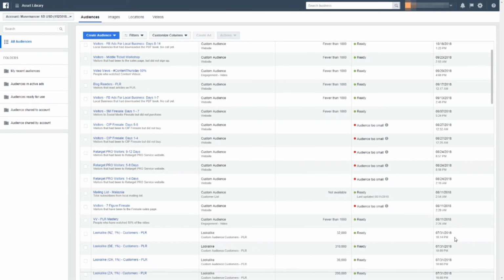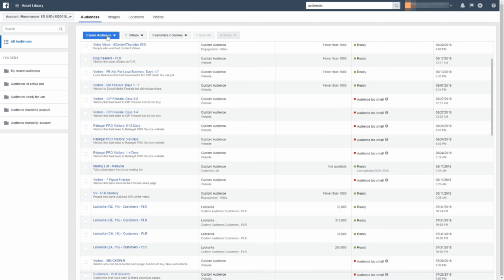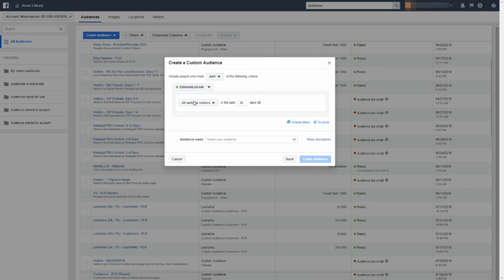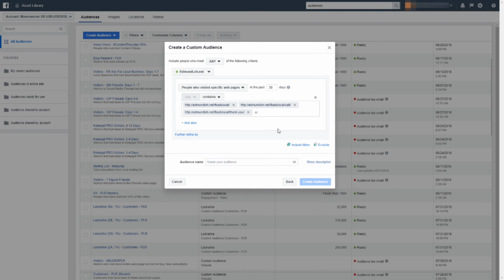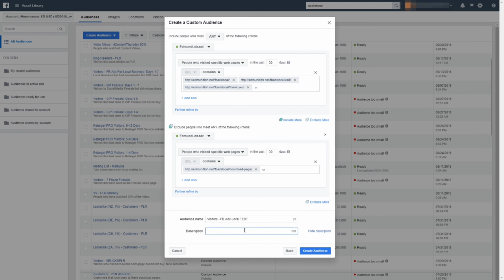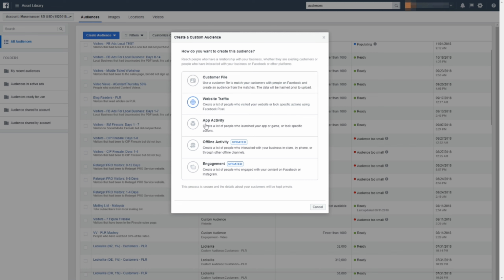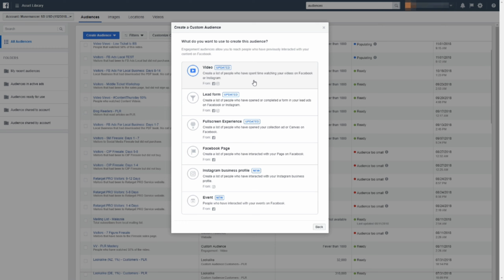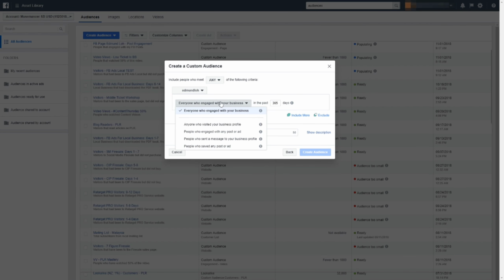How to create custom audience in facebook ads| How to create custom audience in facebook ads 2022